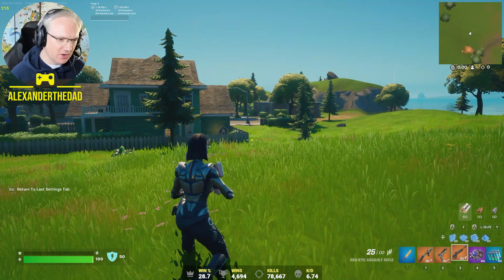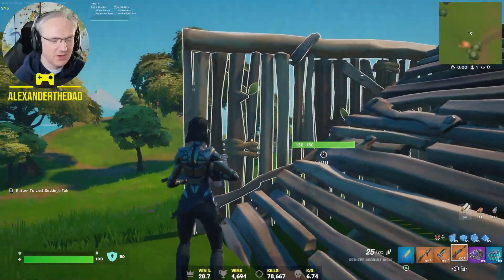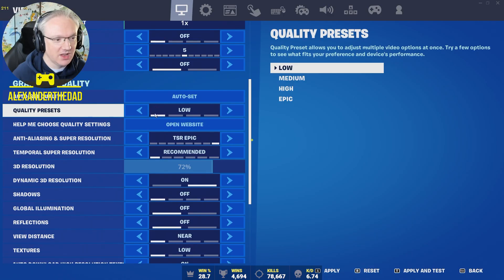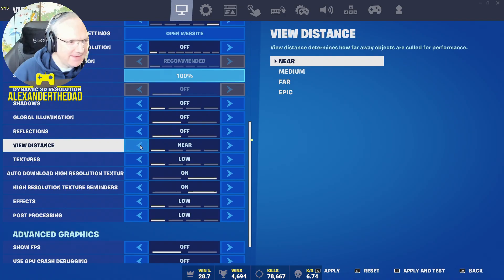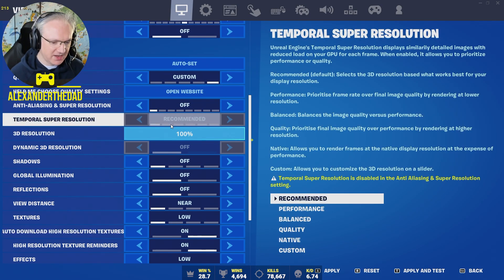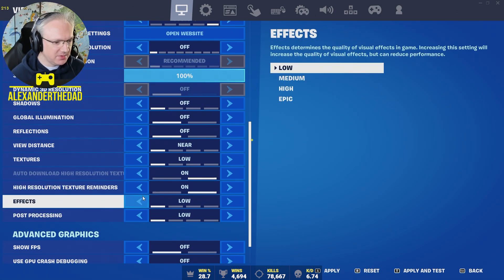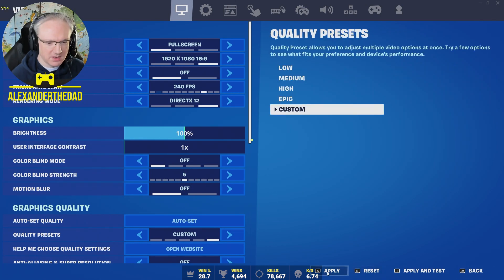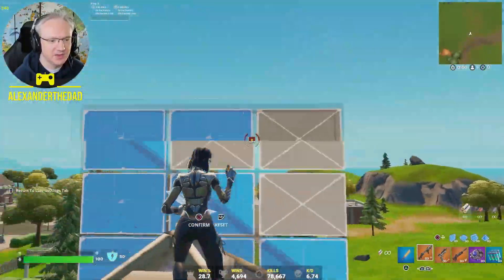Fortnite DX12 - how to flatten grass and get mobile builds